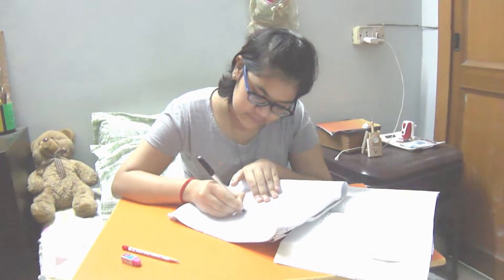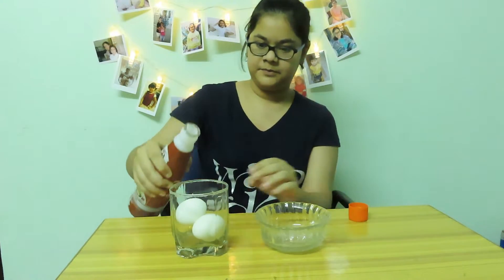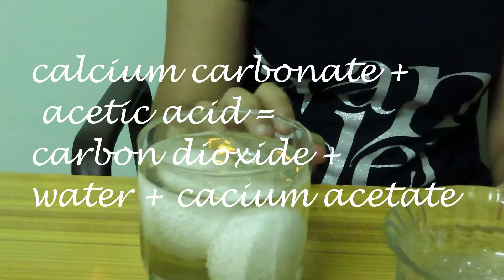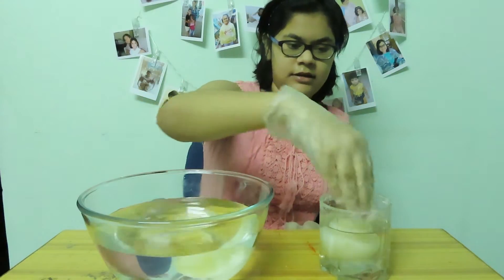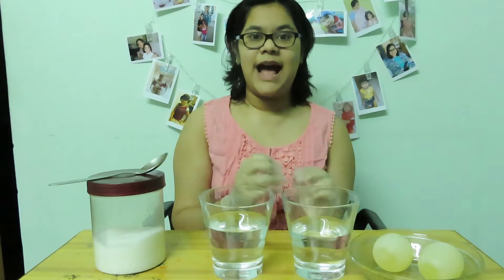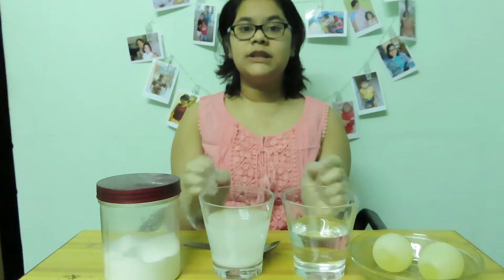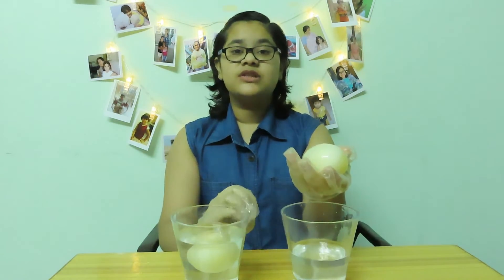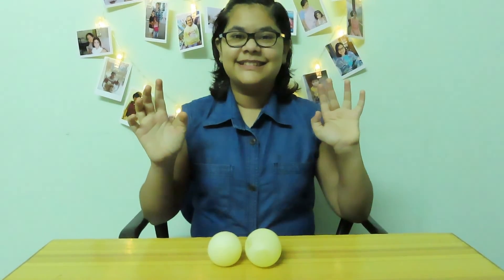Osmosis Experiment With Egg | Teen Guru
Hey There!!
this is Anjali coming back with another new and interesting video. this time i am going to do a experiment of osmosis with the help of an egg. doing a experiment helps us to clear our concepts and allows us to write properly in exams .So watch this video till the end it will help you clear your concepts and if you like the video then like ,share and ,subscribe.